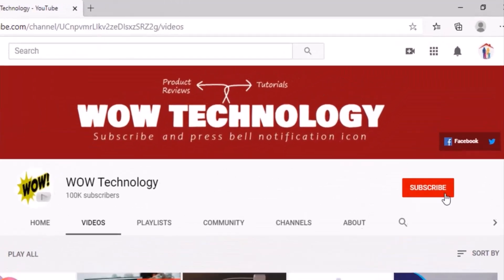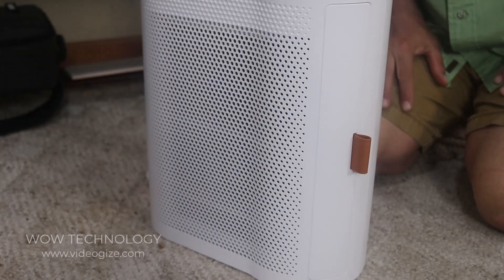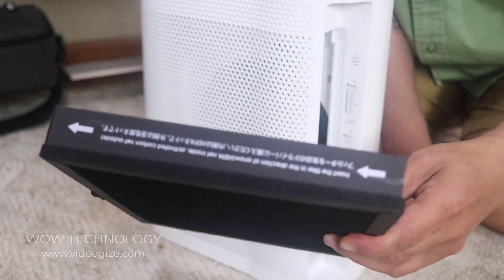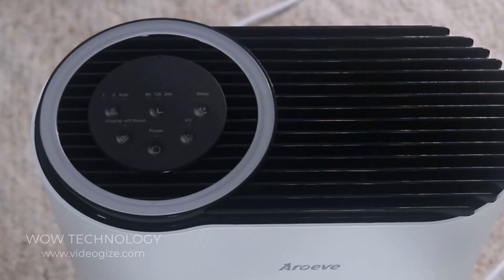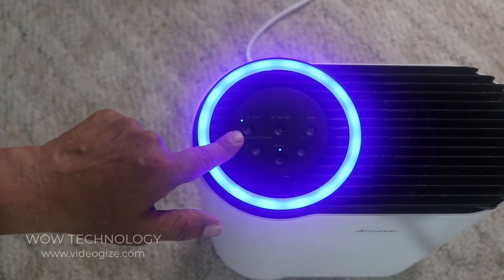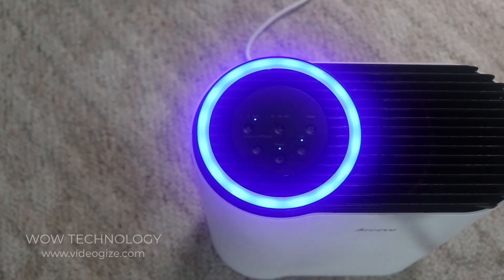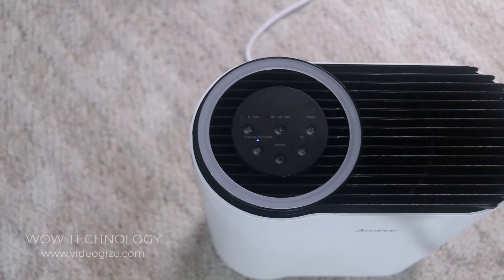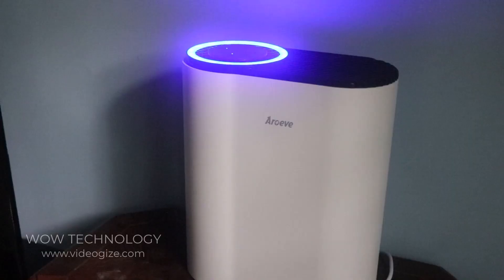AREOVE Air Purifier MK04 with Air Quality Sensors H13 True HEPA Filter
Amazon store
Equipped with an H13 True HEPA Filter and a high-efficiency filtration system, AROEVE mk-04 can effectively filter particles as small as 0.3 microns in the air.